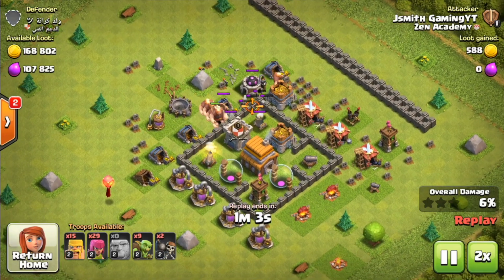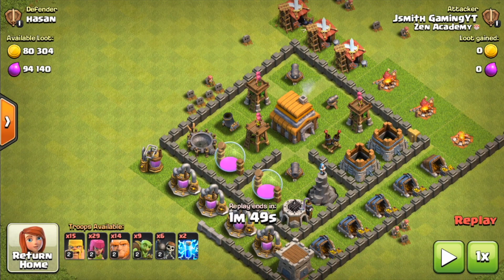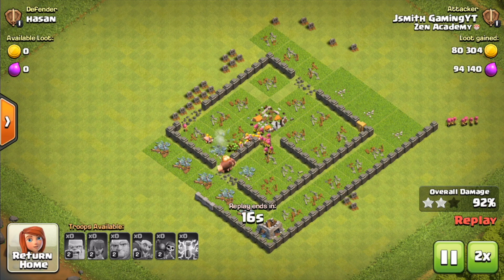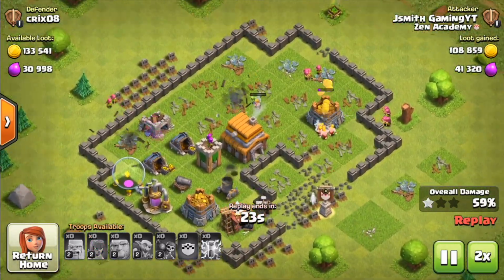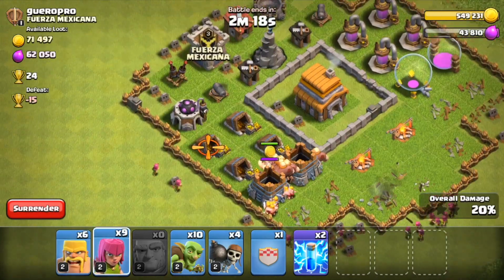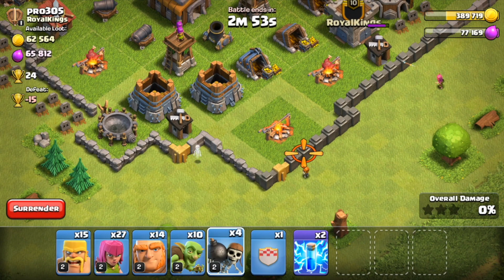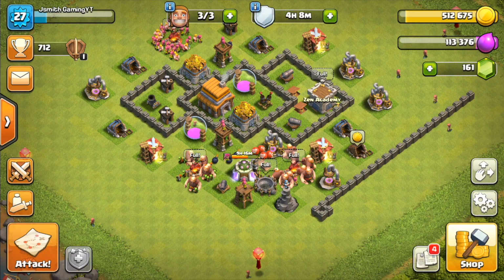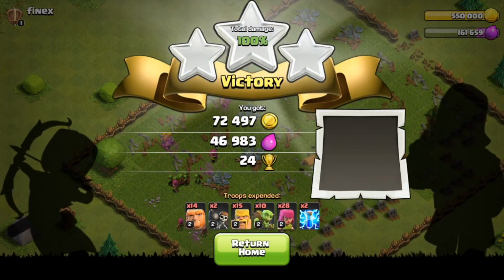The BEST Town Hall 5 Attack Strategy | Th5 Farming Strategy | Lets Play #12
I break down one of the best ways  to attack at town hall 5. This strategy can be used for farming or when trophy pushing at th5. This video is a part of my lets play series. I hope you enjoy the video!

| Twitch Stream Reaction | Live Town Hall 9 War Attacks"